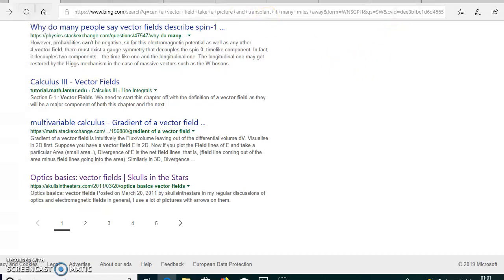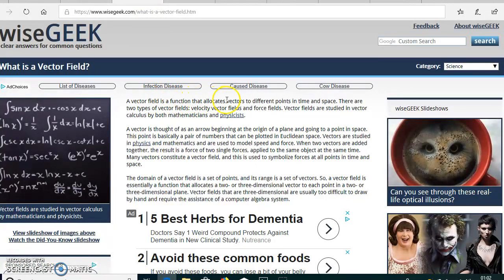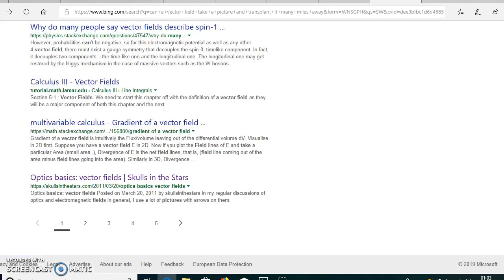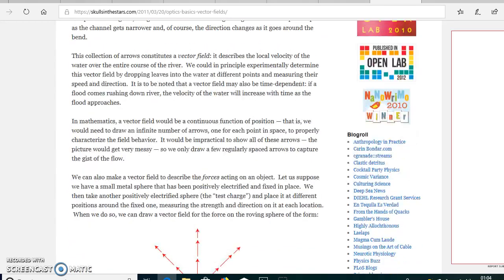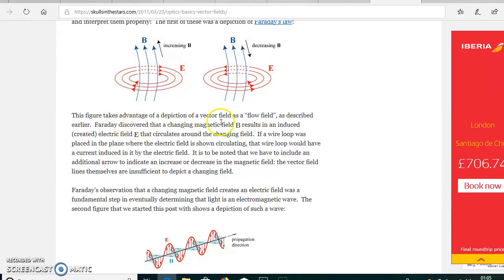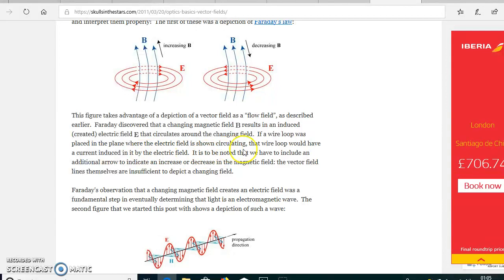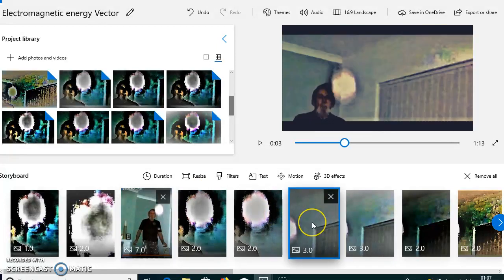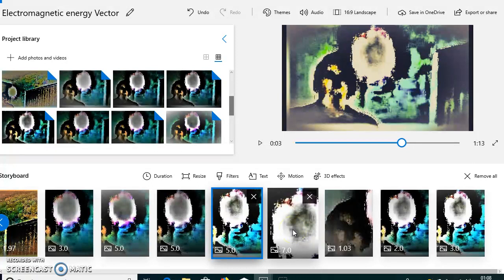Electromagnetic energy Vector. 471. Recording #212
This is taken from a section of video 260 (260 well worth watching)

I took a frame where the giant orb passed my face, and went in deep with editing, the final photo is amazing and also sent me a message.                                 Victor.